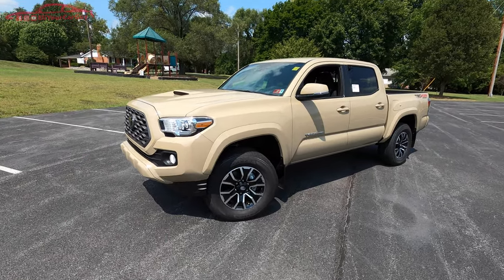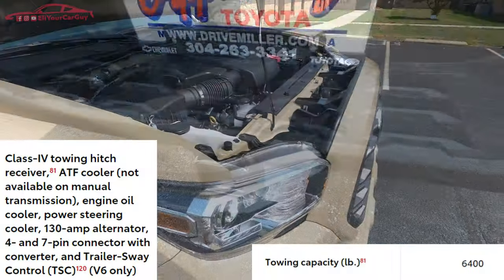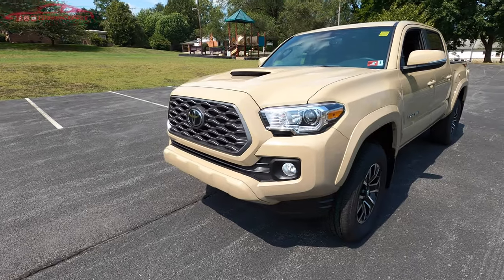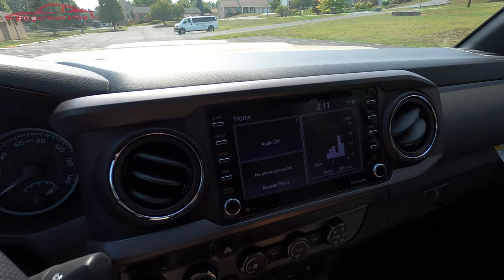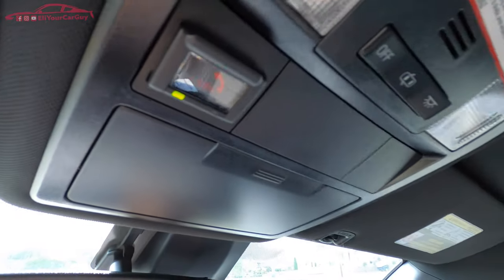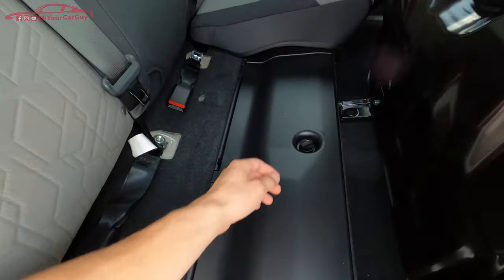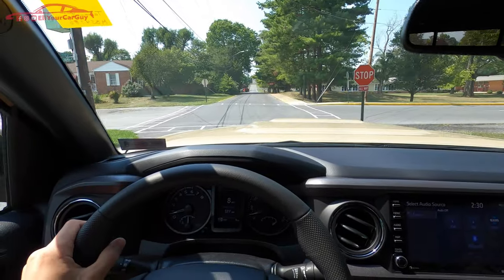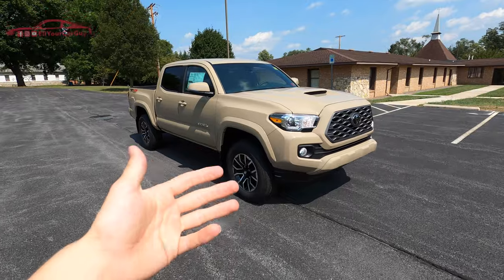Is The 2020 Toyota Tacoma Sport Worth $40,000?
Today we get to check out the 2020 Toyota Tacoma in the TRD Sport Package! This one is powered by the 3.5L V6 Engine producing 278 Horsepower and 265 LBS. FT. of Torque, paired to a 6-Speed automatic transmission.
A big thanks again to Apple Valley Toyota in Martinsburg, WV for providing the new Tacoma. Check out their information below!

Apple Valley Toyota Chevrolet